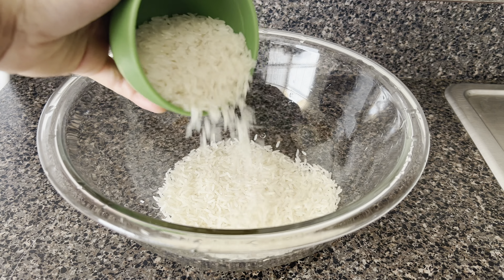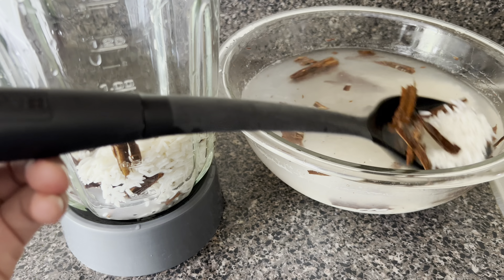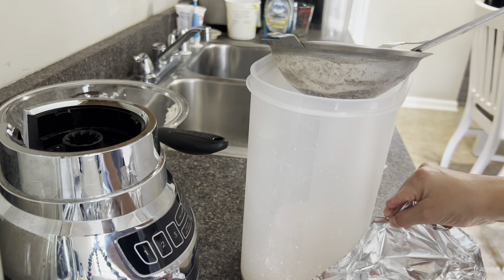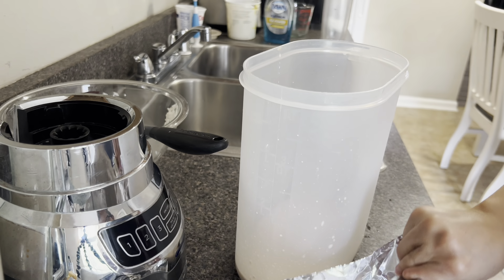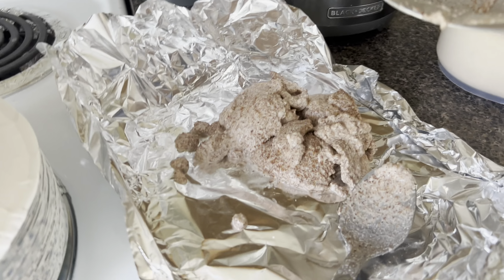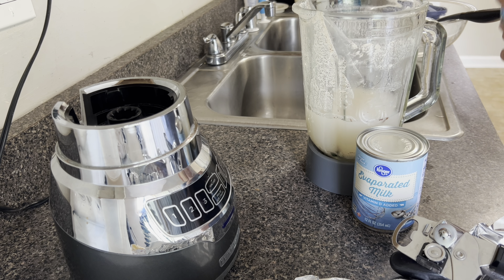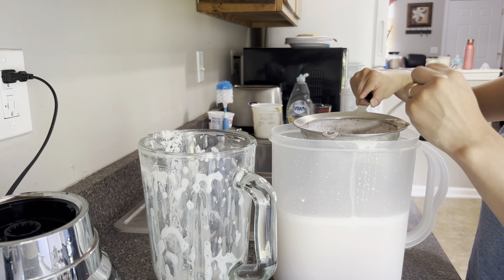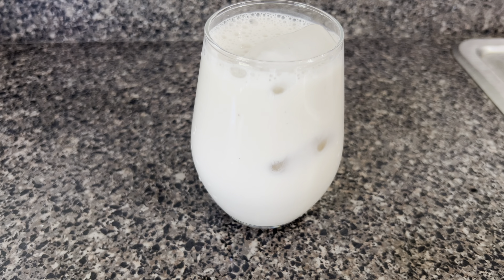How to make agua de arroz (horchata)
Today I'm going to show you how I make horchata. You may have heard it referred to as "agua de horchata", "agua de arroz" or simply "horchata". Agua de arroz translates to "rice water". It's an incredibly delicious and refreshing drink that's perfect for the summer time. It's a favorite among both kids and adults. My family loves it when I make it for them. I hope you will enjoy it as much as we do!
Ingredients:
2 cups of rice
1 Mexican cinnamon stick
12 cups water (divided)
1 can of evaporated milk
1 can of sweetened and condensed milk (plus more if needed)
1 tbs Mexican vanilla blend